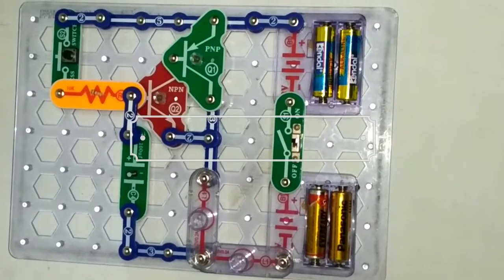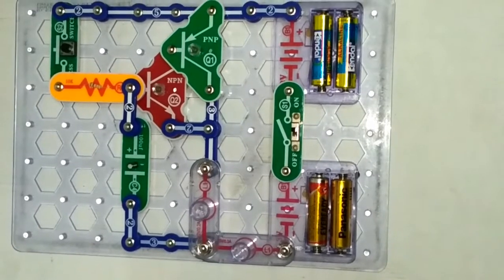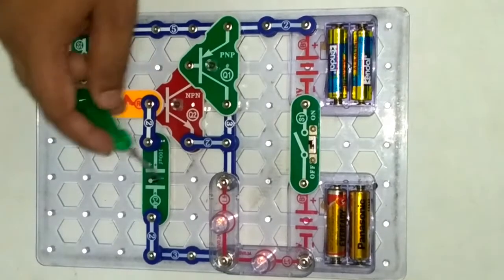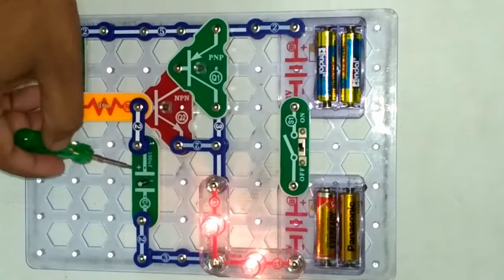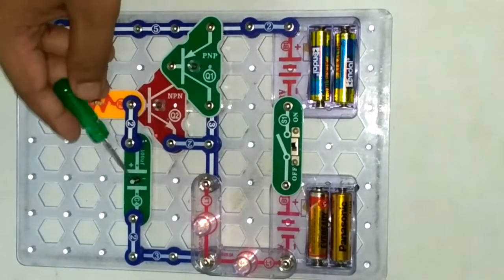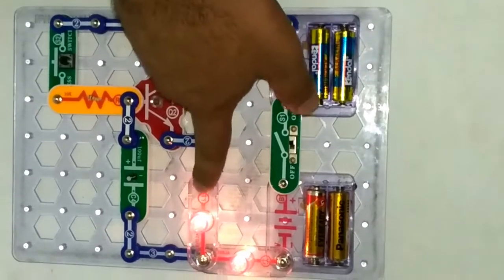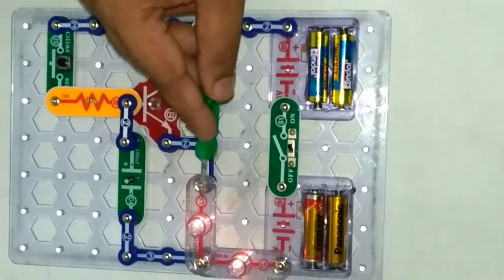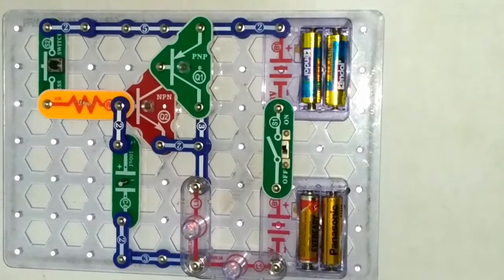Delay action lamp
Here is very simple circuit in which the LED becomes ON only after a preset time the power supply is switched ON. When the power supply is switched on the transistor will be OFF.